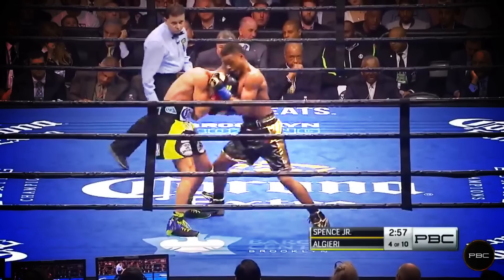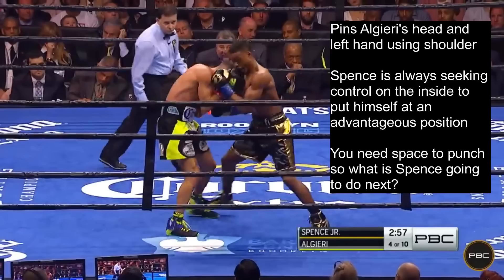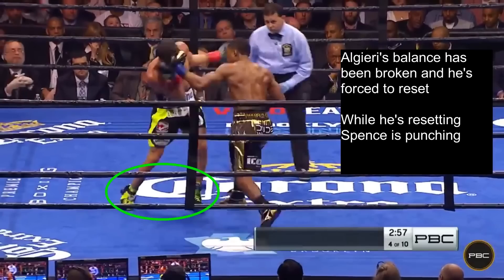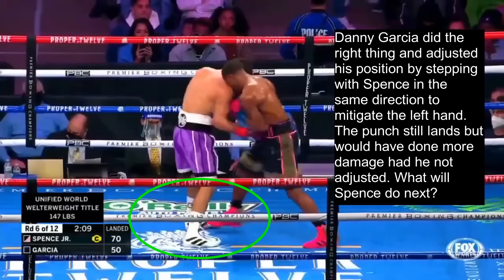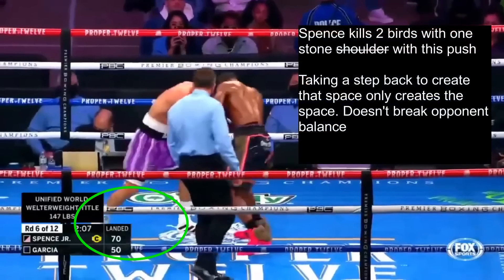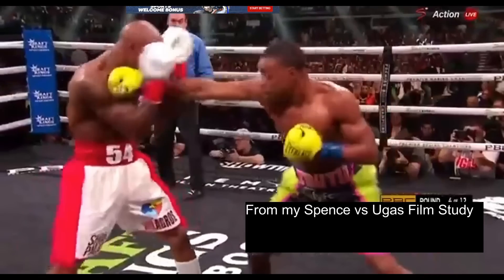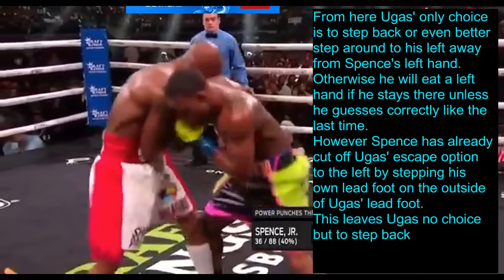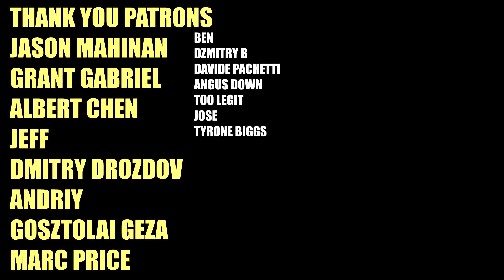Errol Spence's Inside Fighting Secret Weapon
Errol Spence is very good at fighting on the inside. One of the reasons for this is his unique use of shoulder control. Spence is always looking for control or for advantageous positions to move to so that he always has the upper hand on the inside.